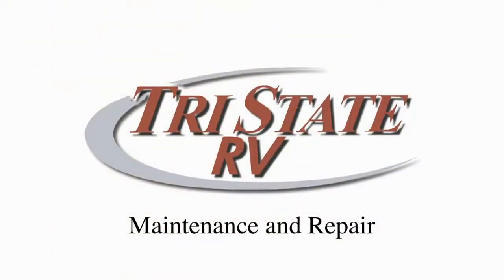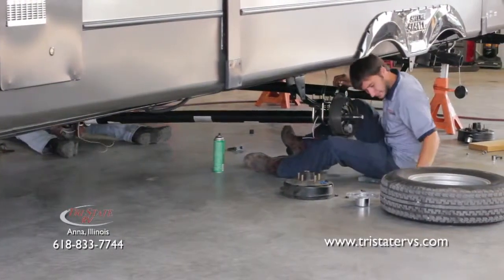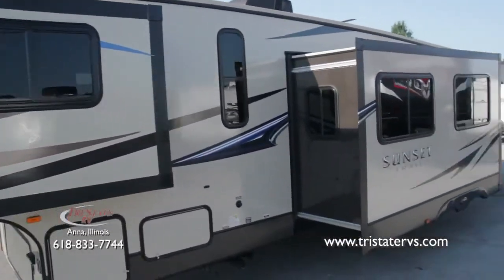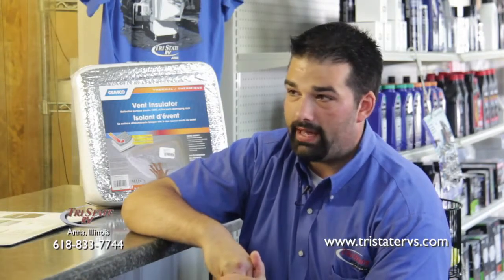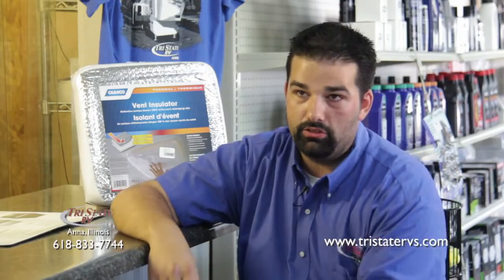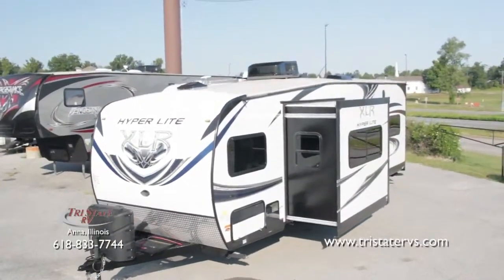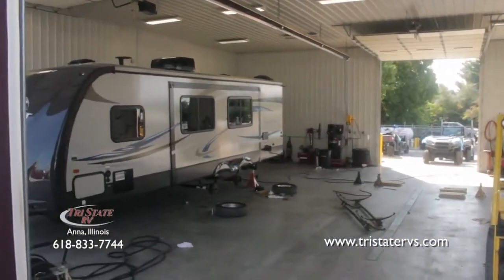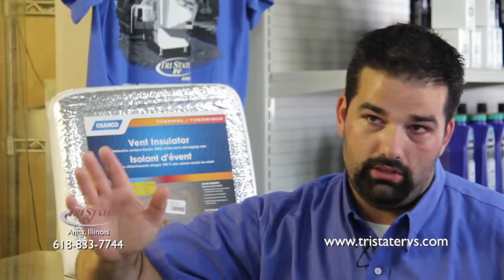Maintenance - Repair Services | Tri State RV | Anna, Illinois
Tri State RV | Anna, Illinois

Tri State RV is one of the top selling RV dealers in Illinois, Missouri, and Kentucky. We are one of the few dealers that has wholesale pricing for new RVs and used RVs. We won't be beat. PERIOD!

Camphappy .People say that "Tri-State does business the simple way". We treat every customer with respect and exceptional customer service is always our top priority.WE ARE PROUD TO SERVE SOUTHERN ILLINOIS, SOUTH EAST MISSOURI AND WESTERN KENTUCKY.

camphappy.Tristate RV is one of the Top RV Dealers in IL. We have placed campers all over the United States. We are the #1 toyhauler dealer in IL.

Tri-State RV ALL WE SELL IS FUN !